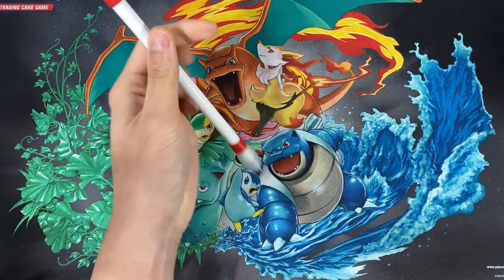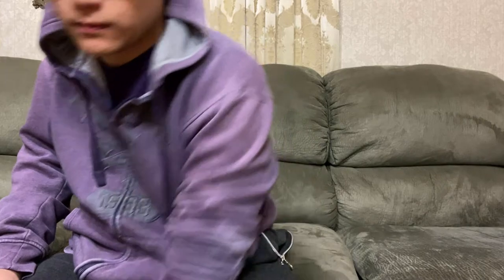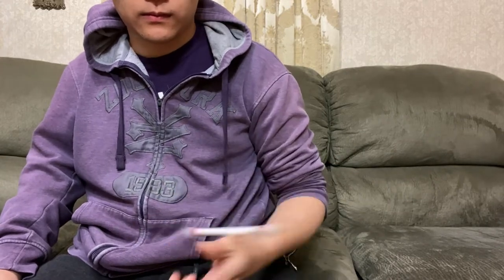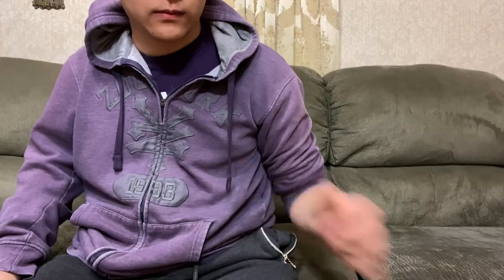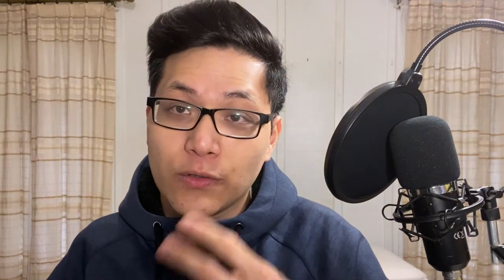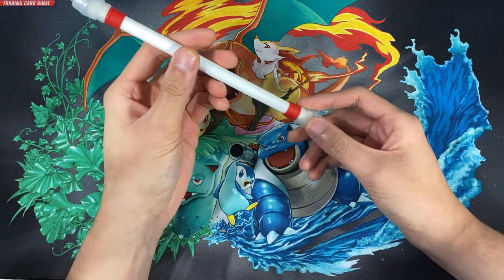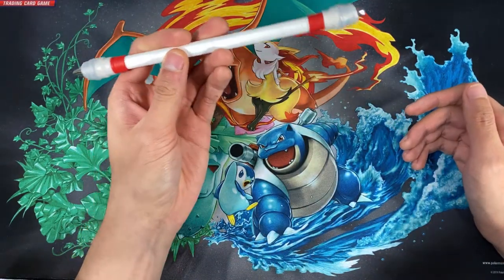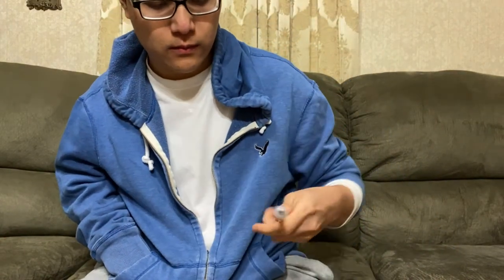How I learned the Continuous Fingerless Thumbaround | Part 1/2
Unfortunately, I couldn't learn how to do the continuous fingerless thumbaround in time. So, I'll be having a 2 part video for this pen spinning trick. This video will be part 1 of 2 on How I learned the continuous fingerless thumbaround.